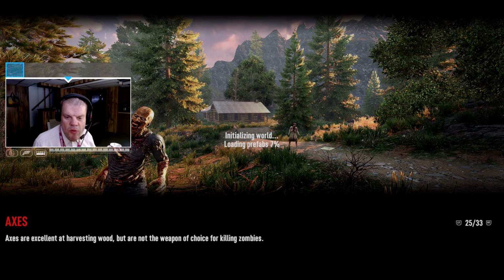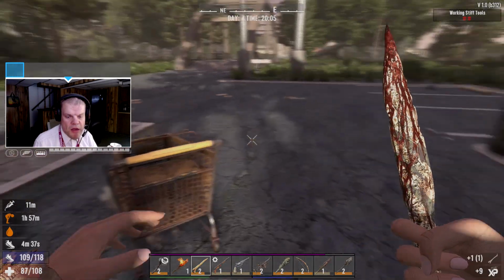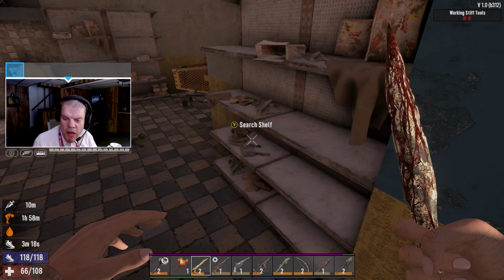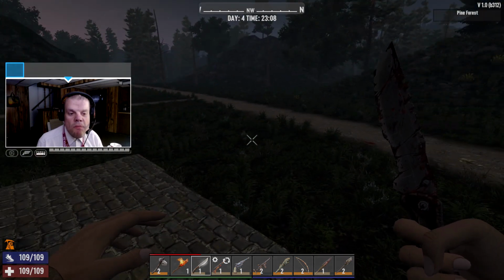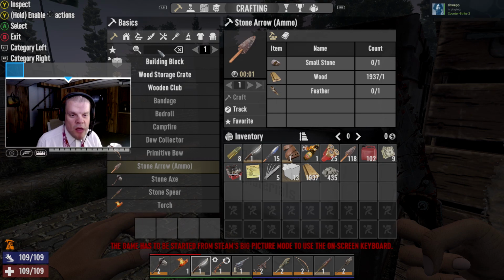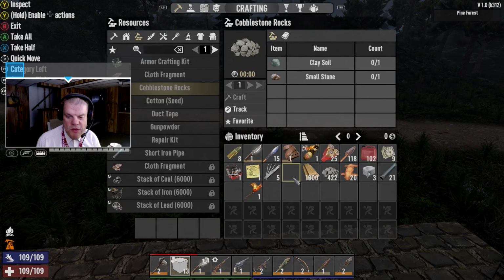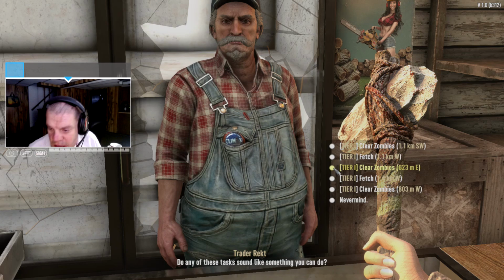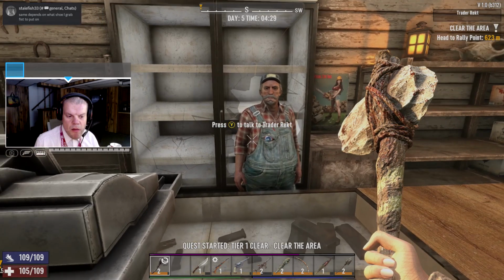WedgeBob Plays 7 Days to Die - Version 1.0 - Diaries of Navezgane - Clear Zombies - Live Bait Dock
Good evening, everybody!  WedgeBob here, Survival_Panda!  Tonight, we are going to play 7 Days to Die with Version 1.0.  Here, we will be doing another quest for Trader Rekt in the Diaries of Navezgane, along with surviving through Day 4 into Day 5, including starting a horde base.  We are going on a Clear Zombies quest at the Live Bait Dock, where our goal is to raid the dock and shop, dispatch any and all zombies within and around the property, loot and explore for items we might need for survival, then return to Trader Rekt for our reward.  With all this in mind, let's buckle up, let's full send, and let's get in here, and have fun tonight!  UwU!!  \o/